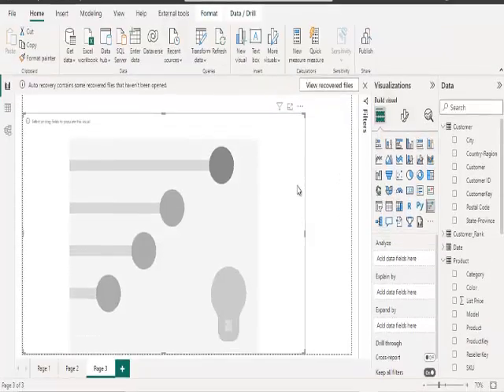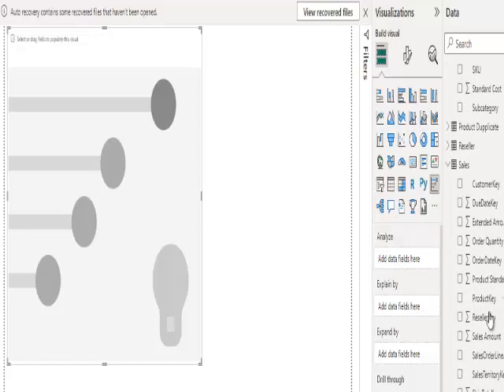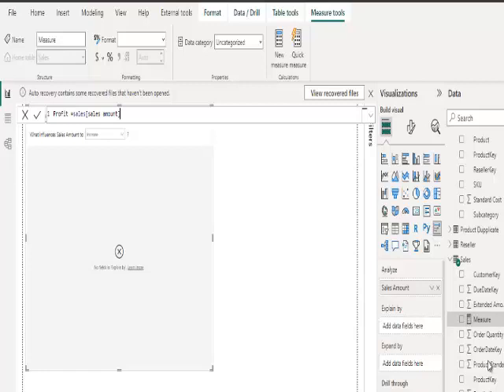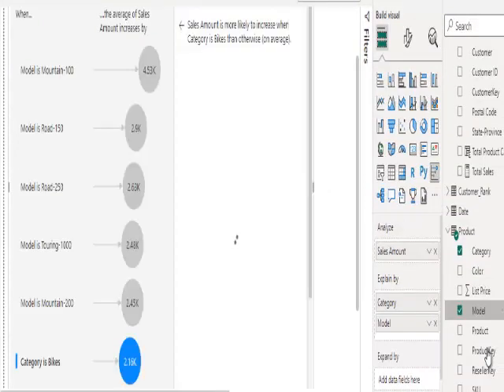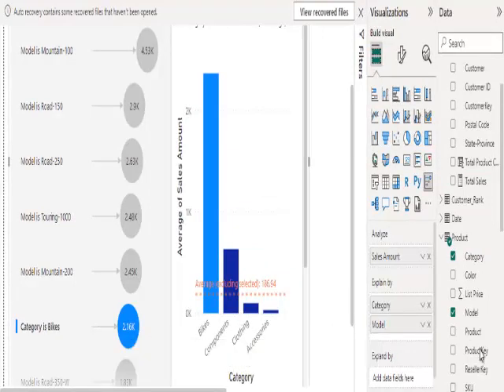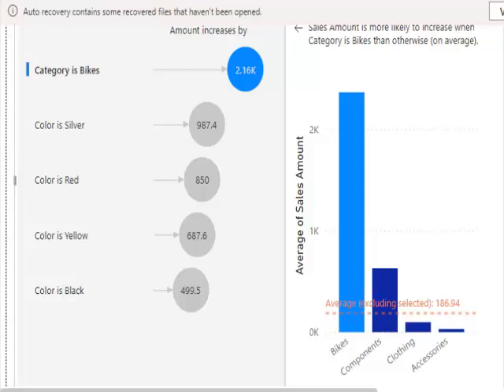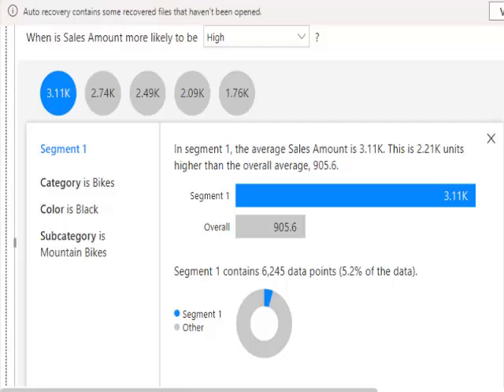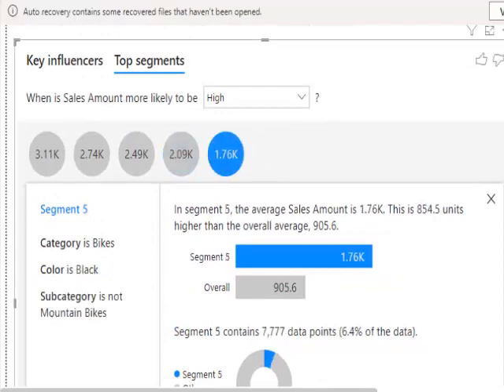Key Influencer in Power BI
Learn how to use this power tool to monitor and track key variables that drives your business